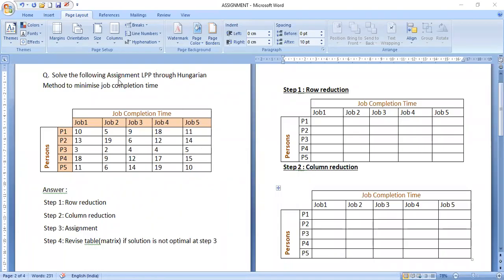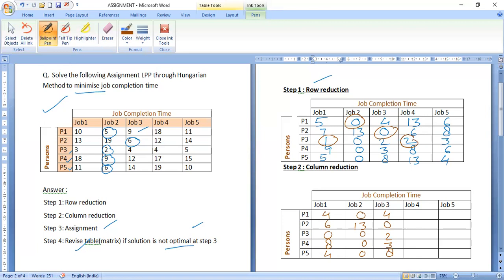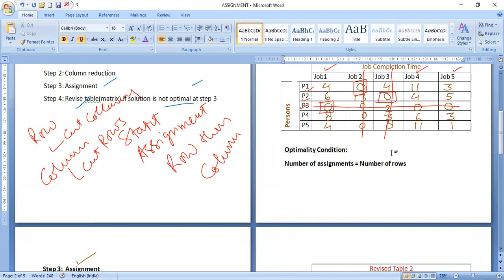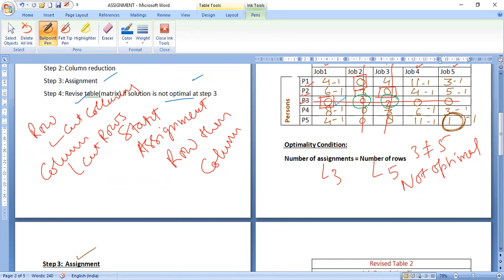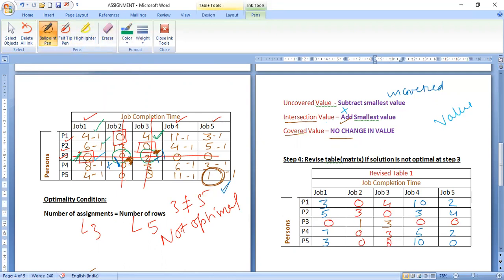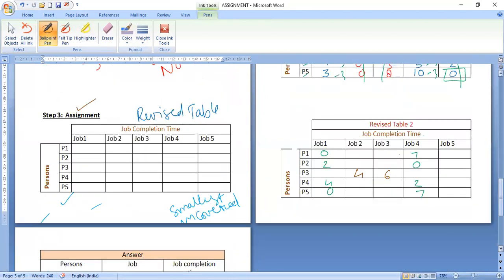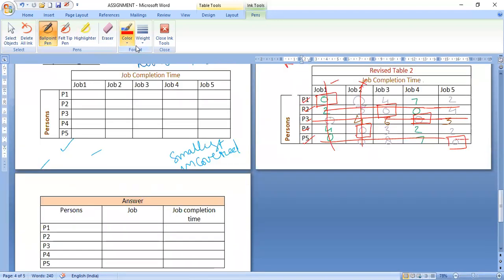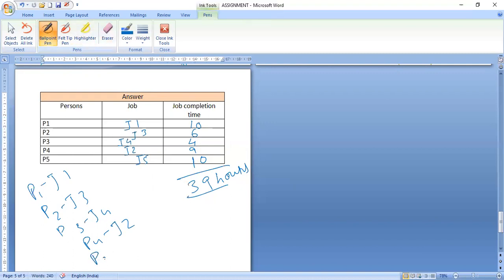how to solve assignment LPP - Hungarian Method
This video explain how to solve assignment problem in operations research through hungarian method